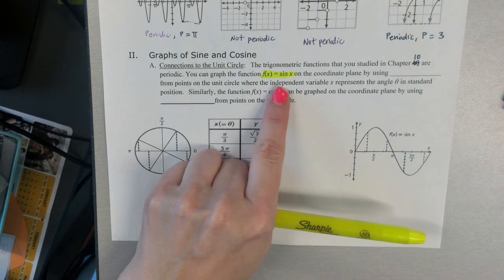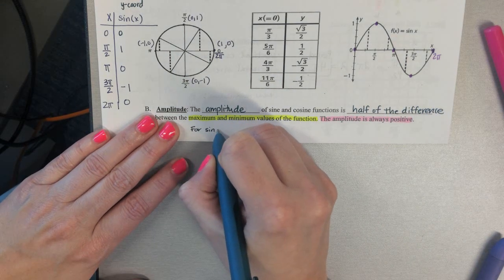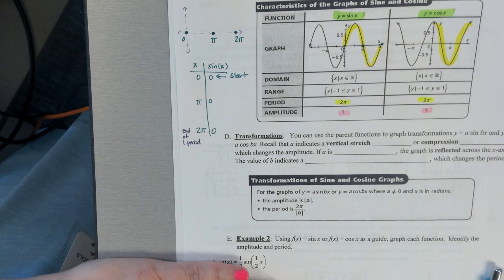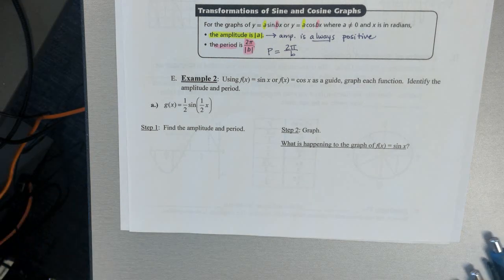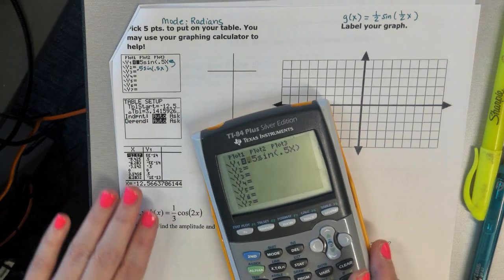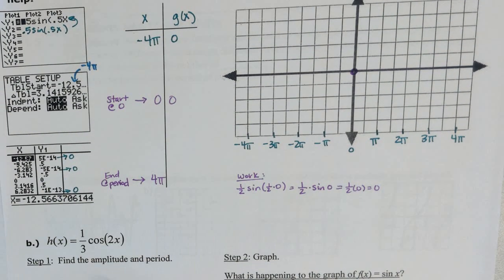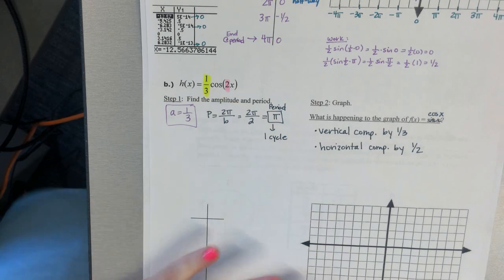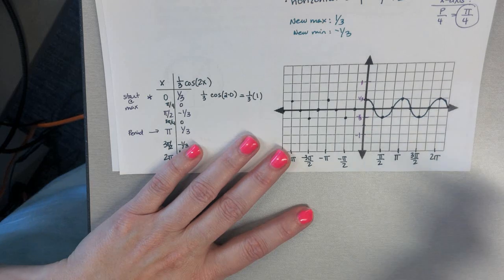11.1 Day 1 Notes for A2H